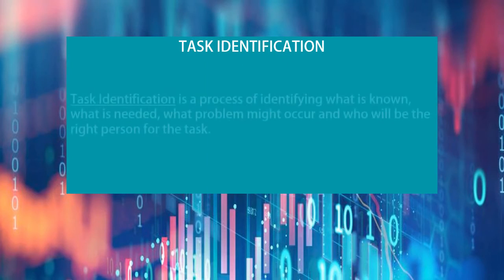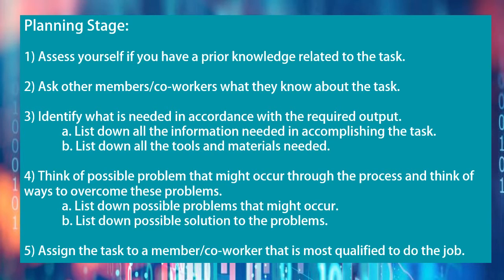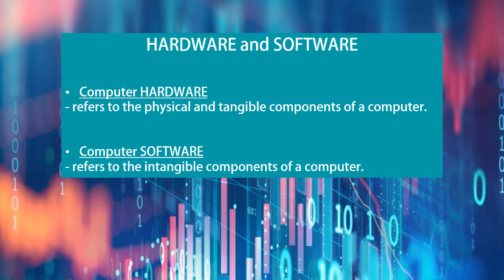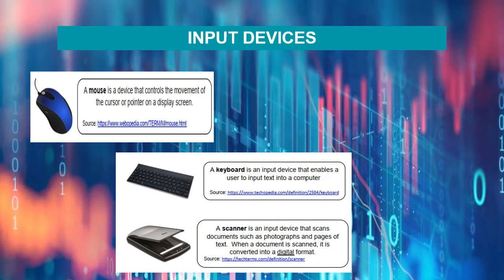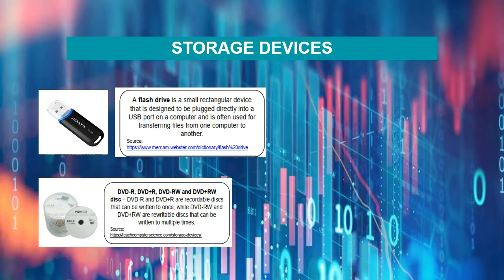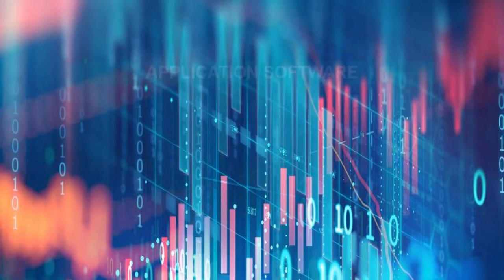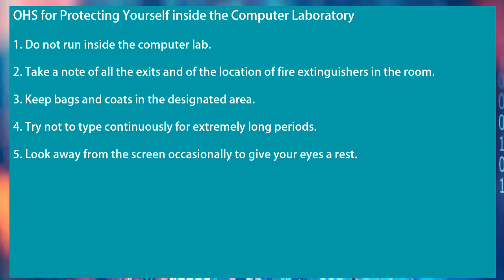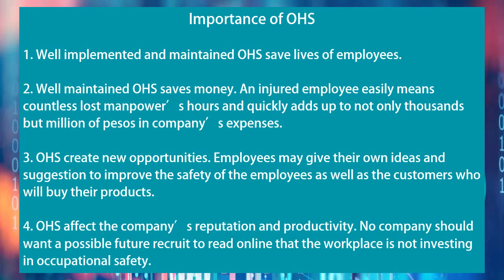CSS9 WEEK4 COMPUTER OPERATIONS